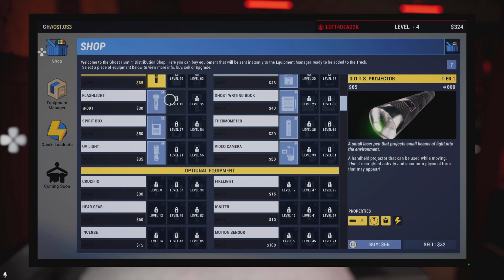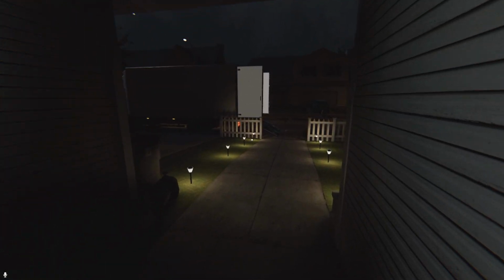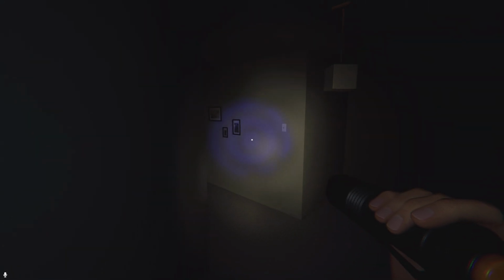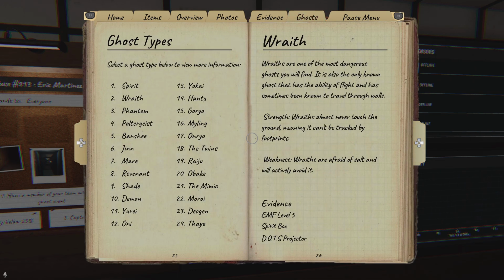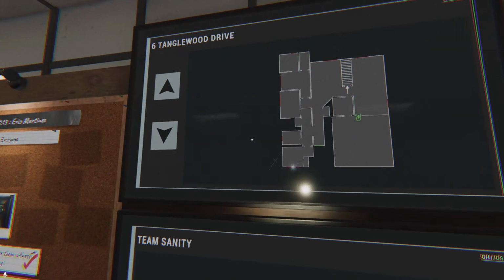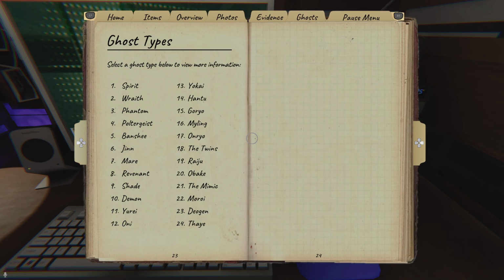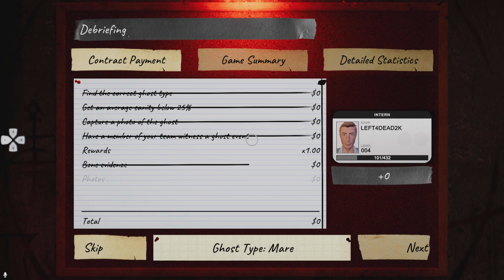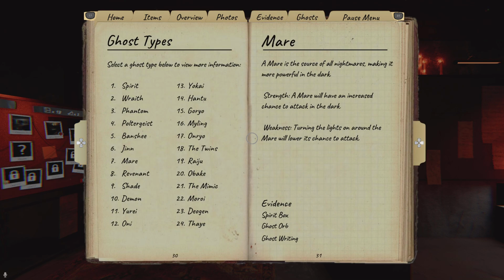Phasmophobia is finally here !